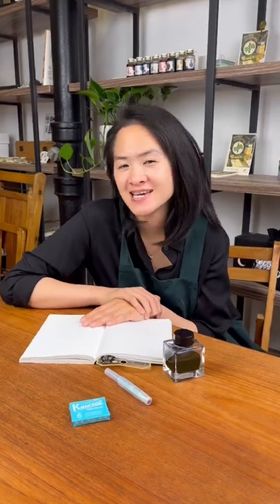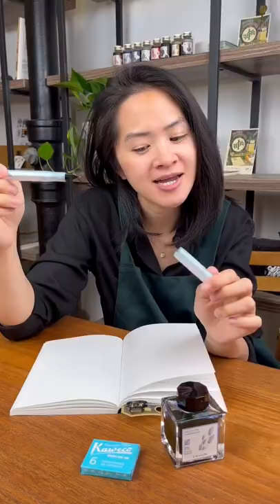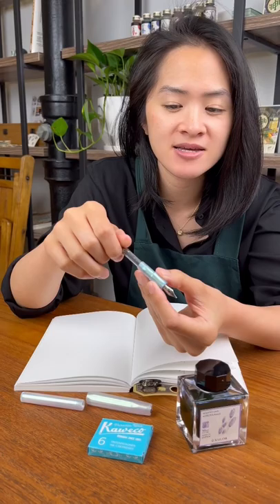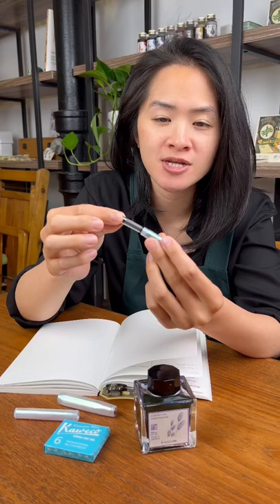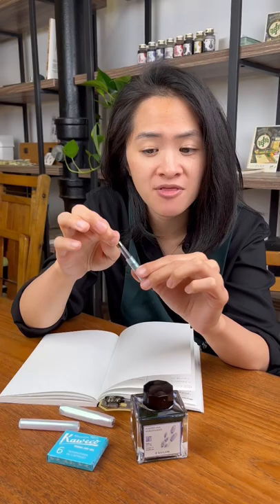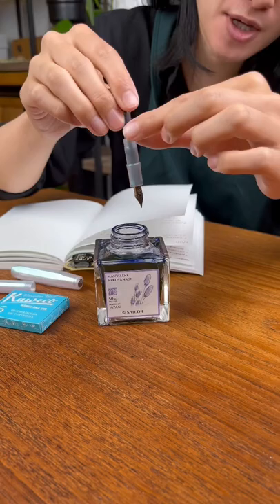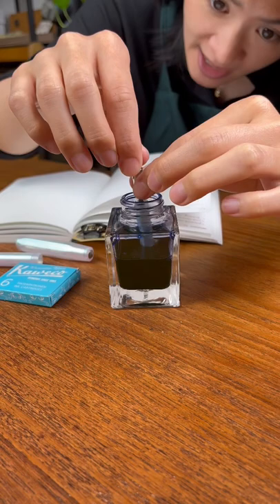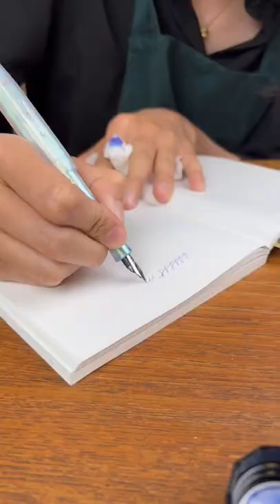How to ink up Kaweco Sport fountain pen with a converter